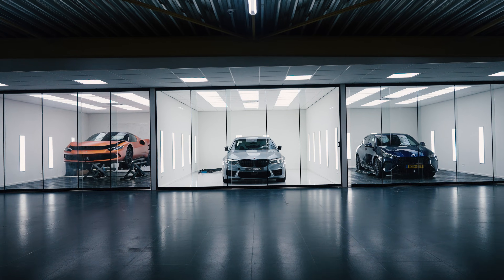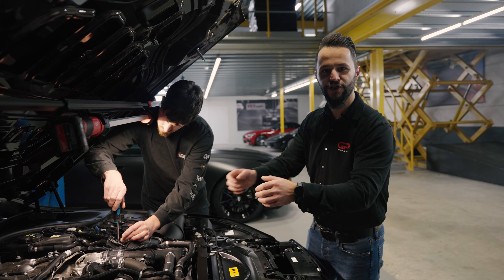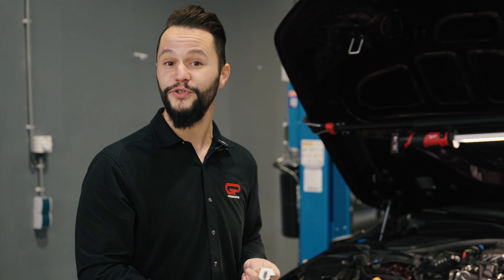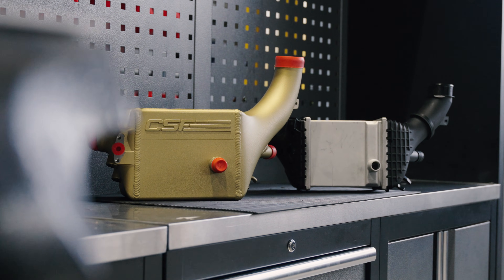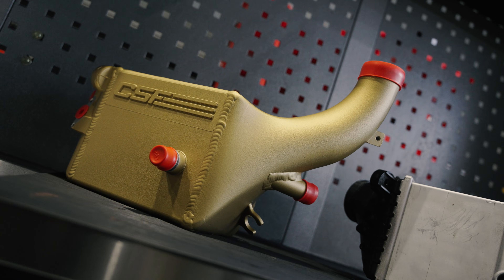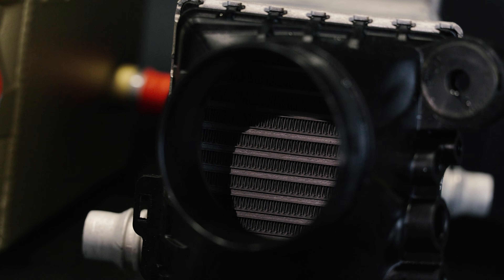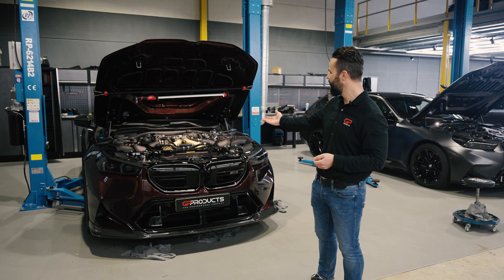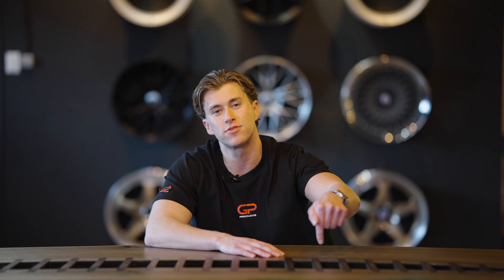Installing CSF CHARGE COOLERS on a BMW G99 M5!🥵 - INSTALLED & EXPLAINED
The all-new BMW M5 G99 Touring takes supercar performance and blends it with real-world usability. And in this episode of INSTALLED & EXPLAINED, we’re diving deep into one of the most critical upgrades for this next-generation M platform.
At GNTL Bright in Utrecht, the Netherlands, we installed CSF High-Performance Charge Coolers, engineered to improve thermal efficiency, reduce heat soak, and maintain consistent power under aggressive driving conditions. As BMW pushes the limits with hybrid-assisted performance, cooling becomes more important than ever! And CSF delivers where it matters most.

In this video, we don’t just install the parts, we break down how they work, why they matter, and what benefits they bring to the G99 M5 Touring both on the street and under hard use.

🔧 Installed & Explained:
CSF High-Performance Charge Coolers
Improved intake air temperature control
Enhanced thermal stability for sustained performance
With precision engineering, OEM+ fitment, and proven motorsport cooling technology, this upgrade is a must-have for M5 owners looking to unlock reliable performance without compromise.

📍 Installed at GNTL Bright
Utrecht, The Netherlands